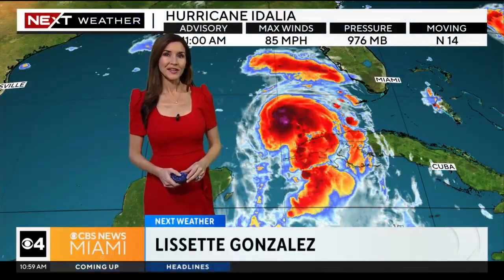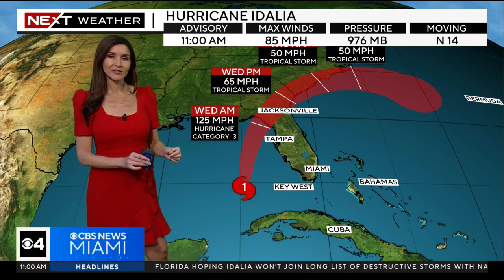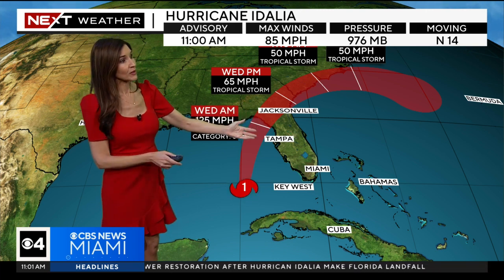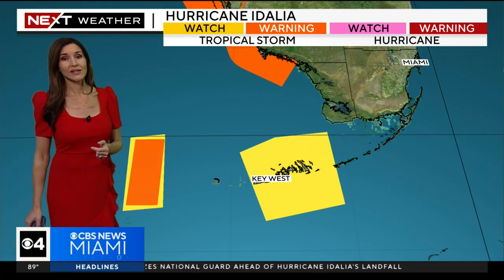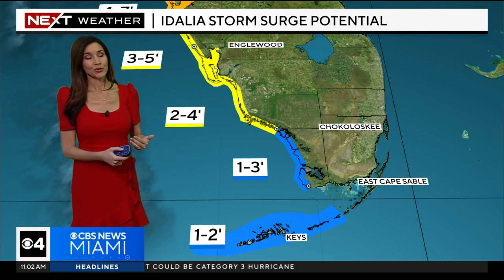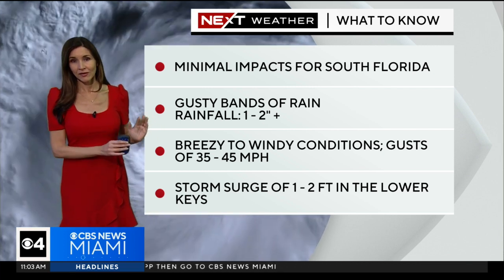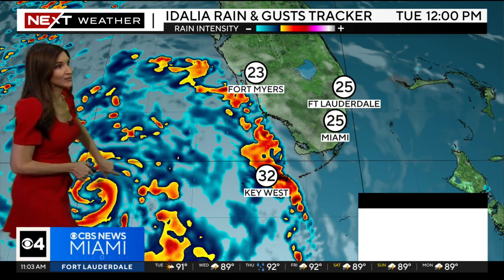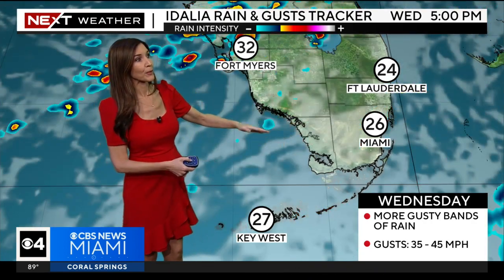Tracking Hurricane Idalia 8/29/2023 11AM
NEXT Weather meteorologist Lissette Gonzalez takes a look at the 11 a.m. update from the National Hurricane Center.